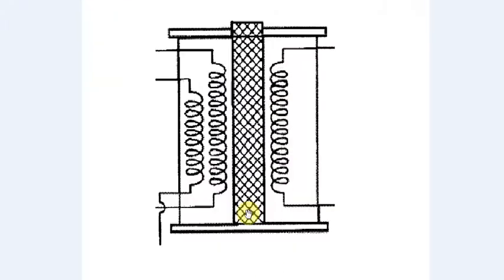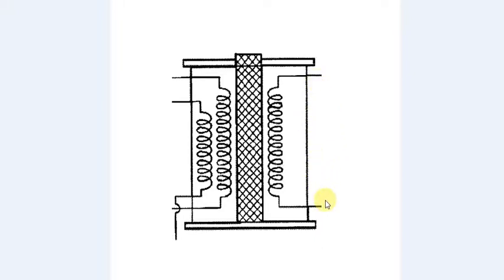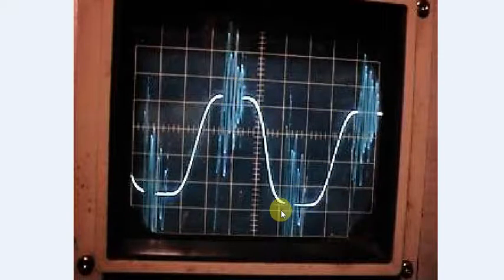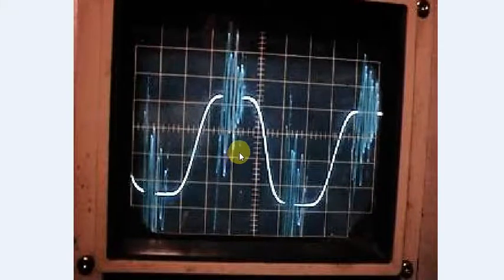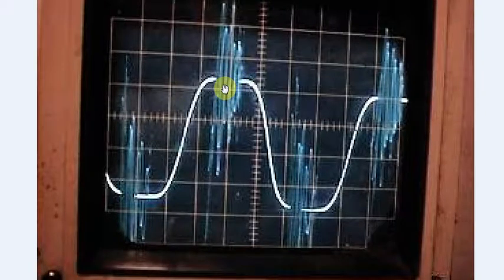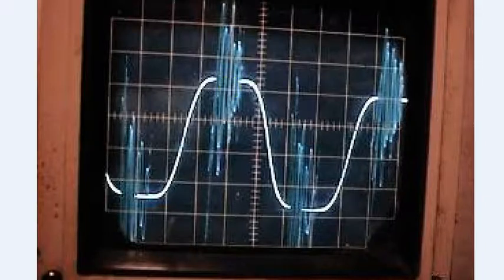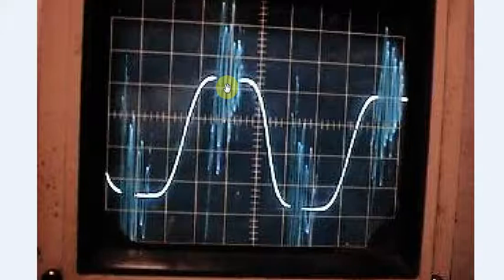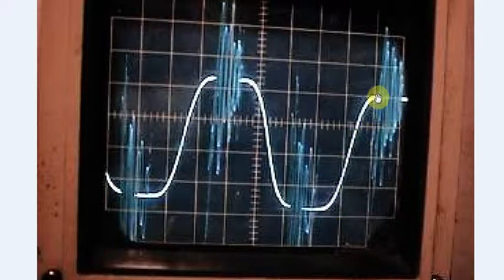Explanation of Coil Shorting Free Energy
to see how capacitors can be used as a measuring tool to see more power on a load than what is coming from the power supply.

This is an explanation of what is actually going on inside of a generator coil during a quick short little shorting.